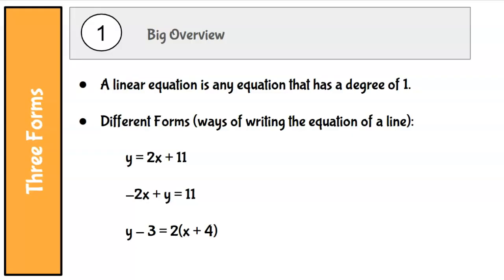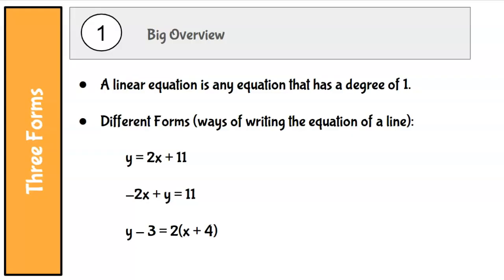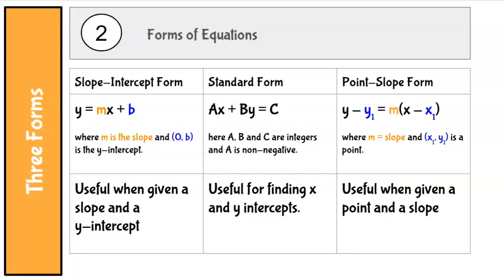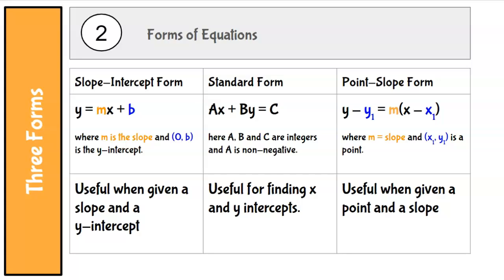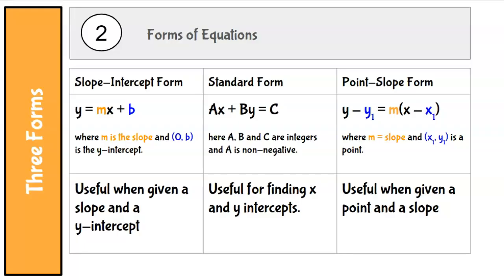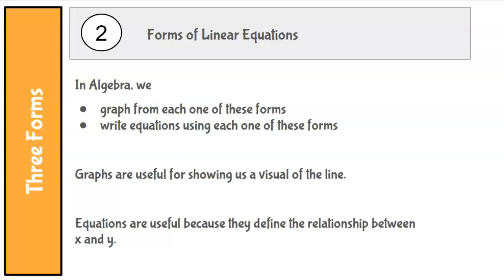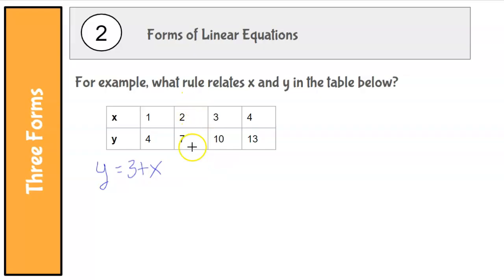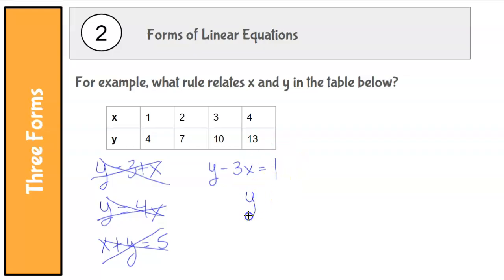W24A.V1 - Three Forms of Linear Equations